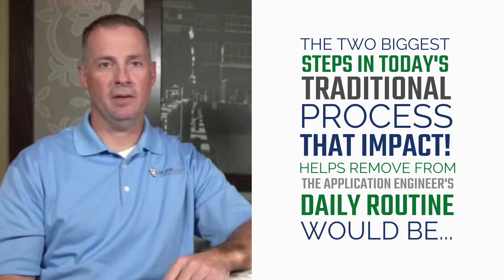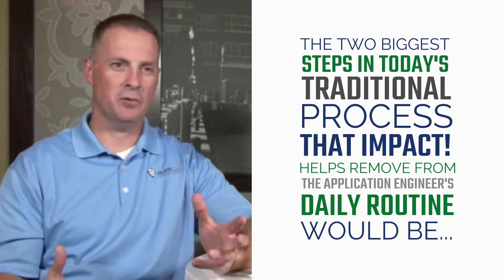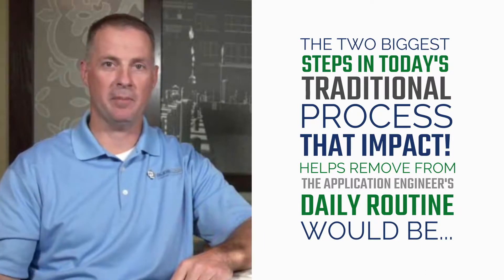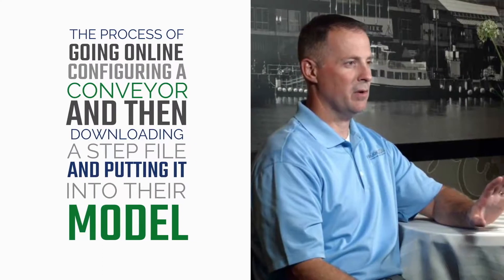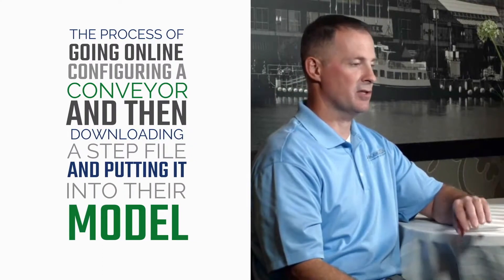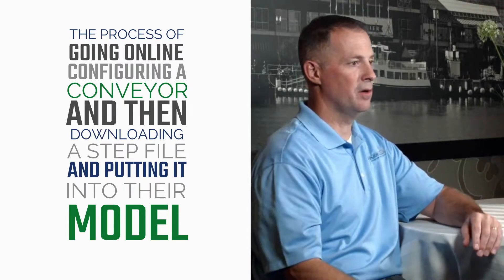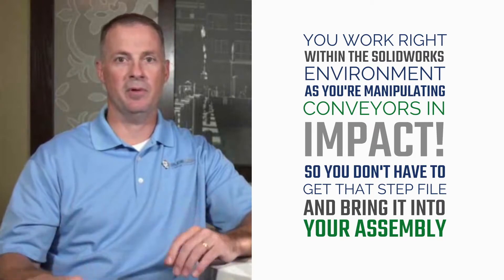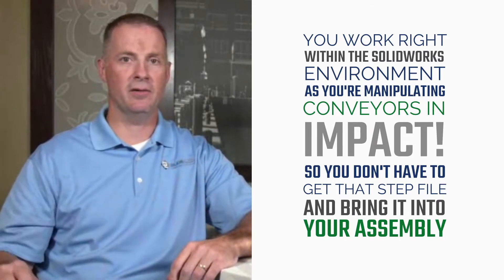How To Get Instant Quotes For Twin Strand Conveyor Modules & Systems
One of the biggest challenges faced by applications engineers today is the time it takes to receive accurate pricing and model numbers. You spend time using an online configurator from a conveyor manufacturer, downloading the step files and setting up mates and references in SOLIDWORKS to meet the requirements of your automation system. The conveyor software is typically built for only one thing: communicating one particular conveyor’s specifications to your conveyor design software.